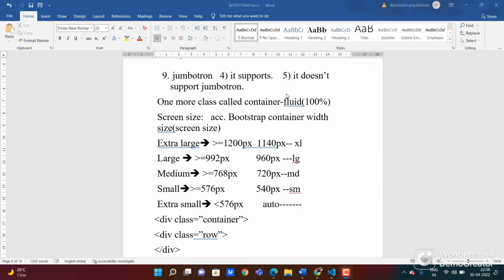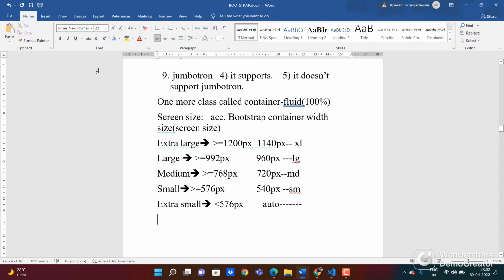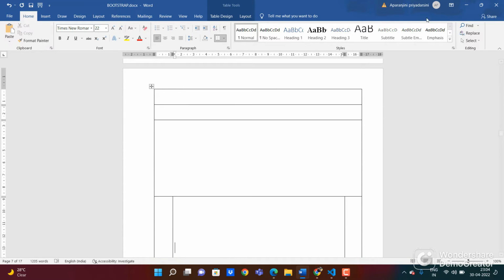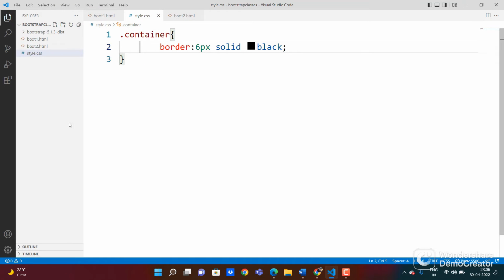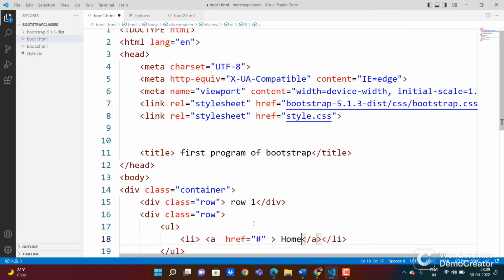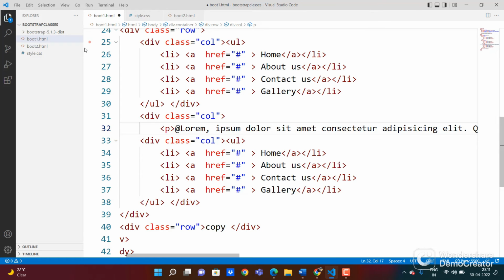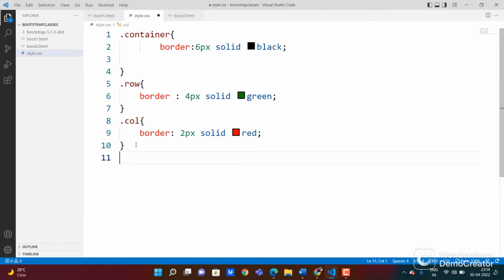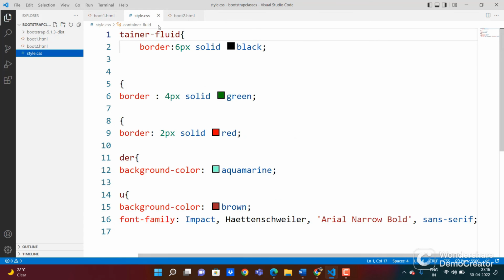Bootstrap tutorial # Part 2